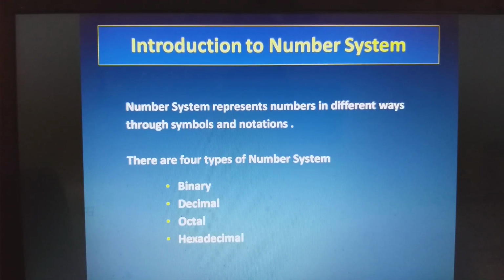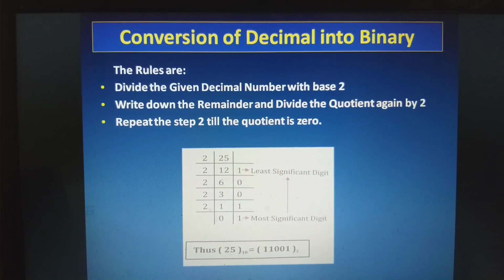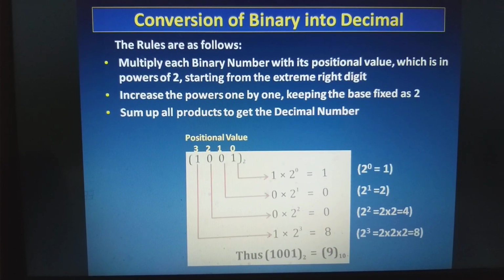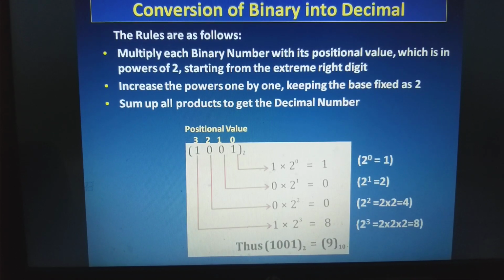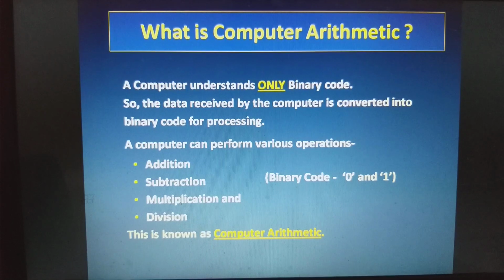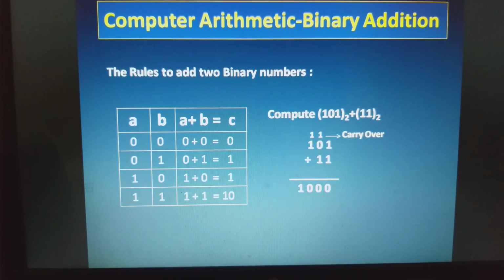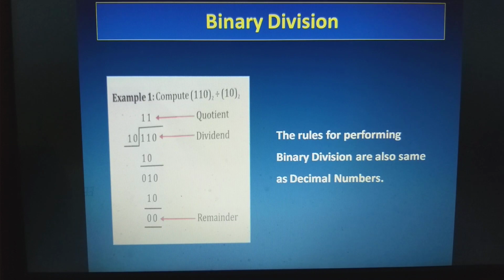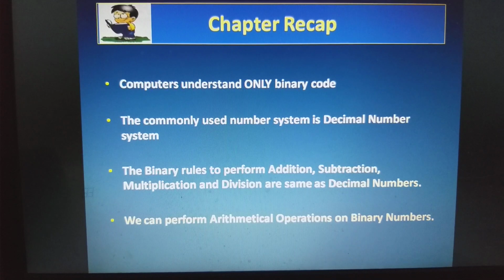Class VII Computer Chapter 1 Number System